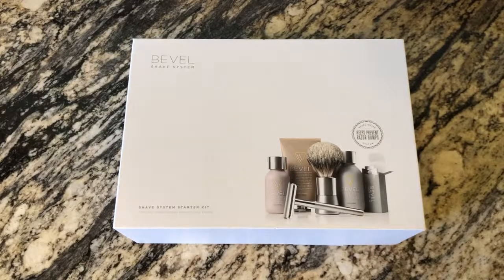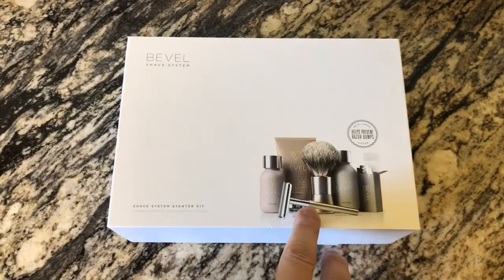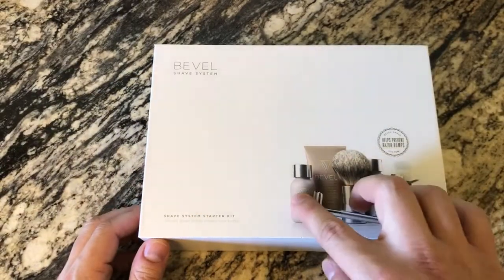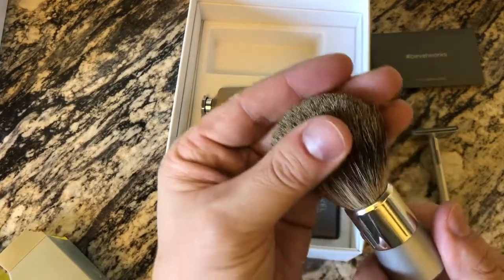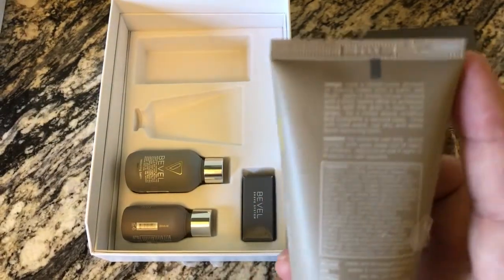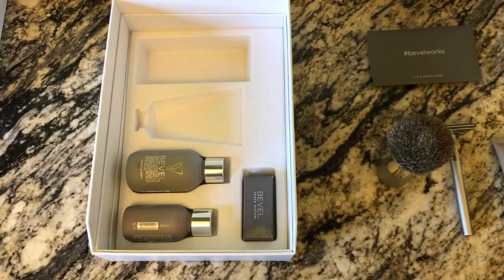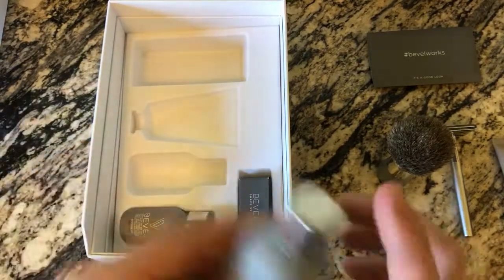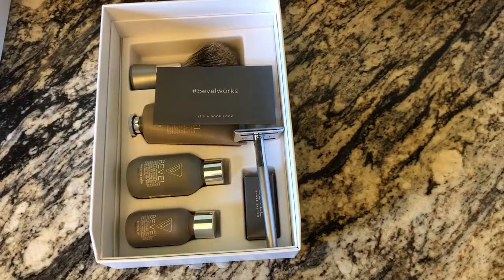UNBOXING & REVIEW BEVEL SHAVE SYSTEM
Bevel razor and shave system unboxing and review